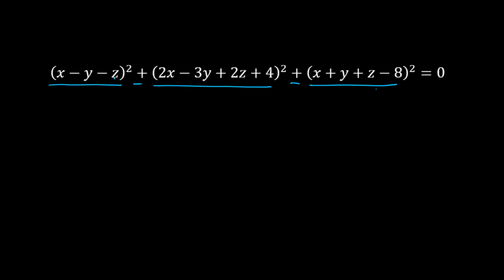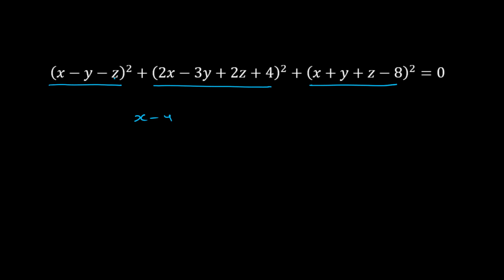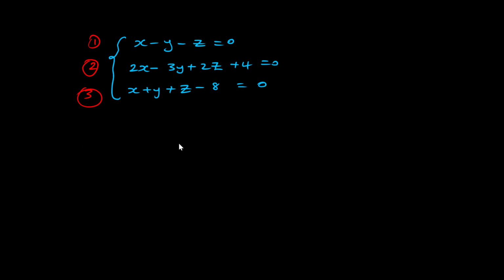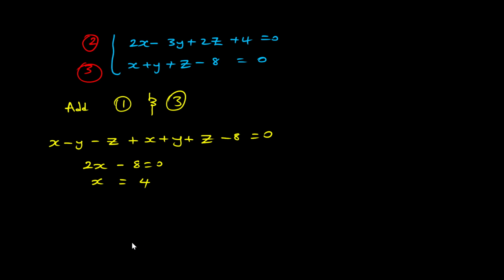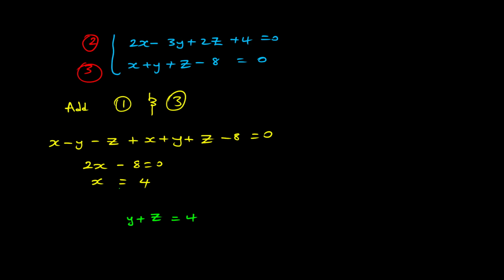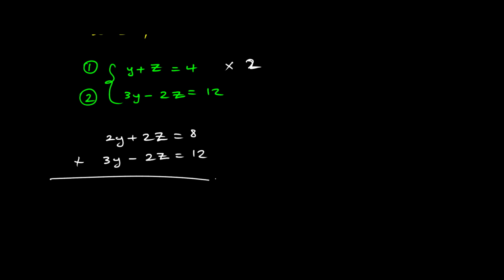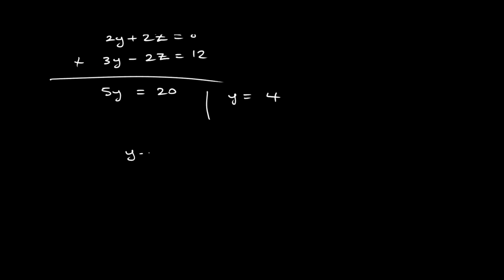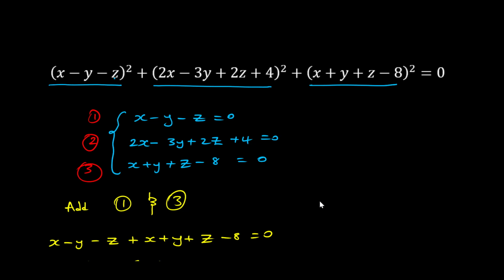A Very Nice Algebra Challenge | Math Olympiad Question | Algebra Problem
A Very Nice Algebra Challenge | Hard Math Olympiad Question | Algebra Problem

\left(x-y-z\right)^2+\left(2x-3y+2z+4\right)^2+\left(x+y+z-8\right)^2=0